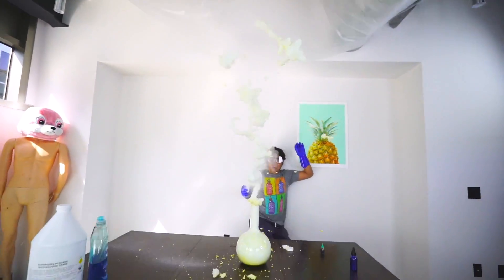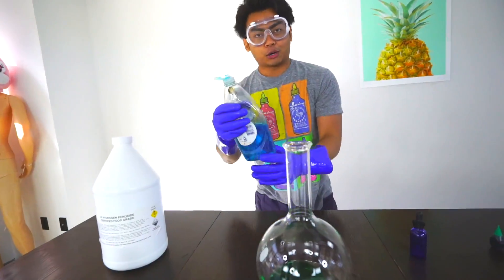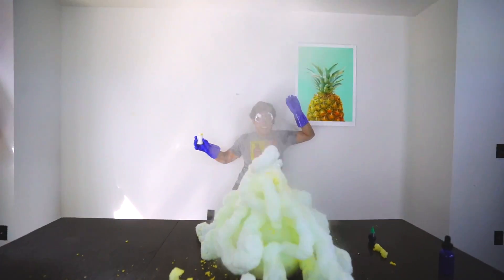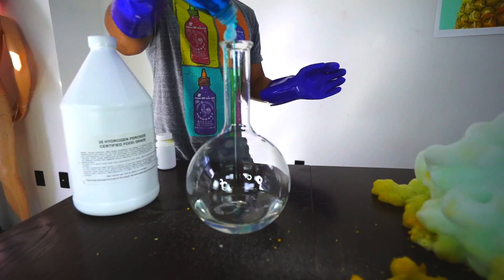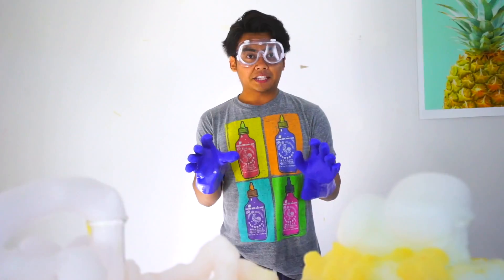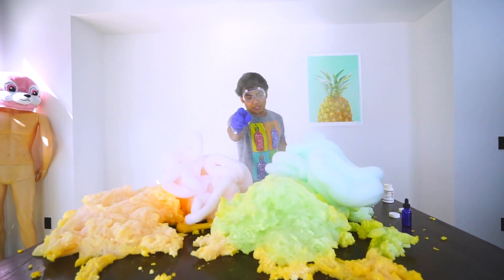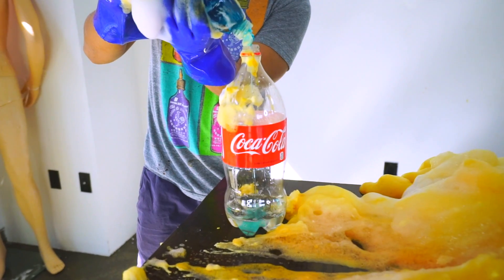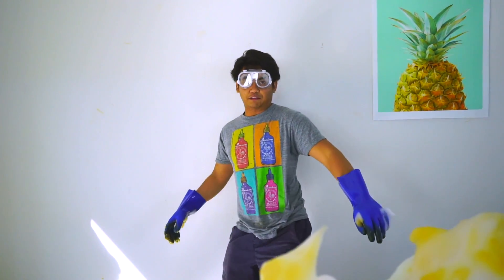CRAZY ELEPHANT TOOTHPASTE EXPERIMENT!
Snapchat ➽  WhereIsRoi

Shoutout to these GUAVA GODS Members:
Joker Pro
Tricia T
Chris Fardell